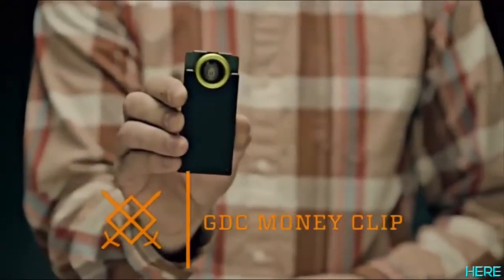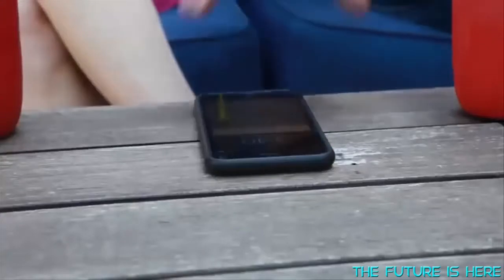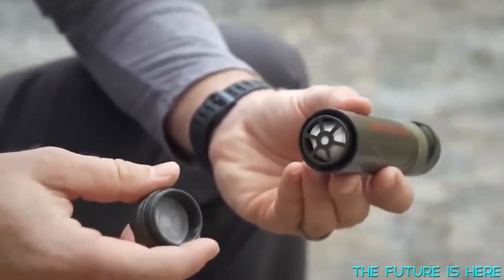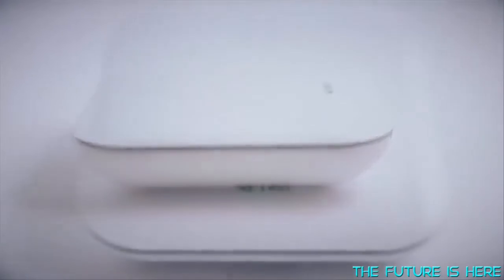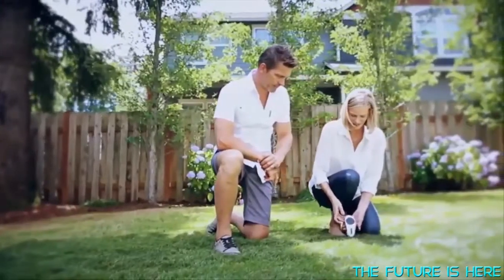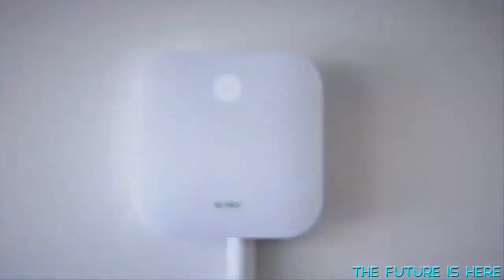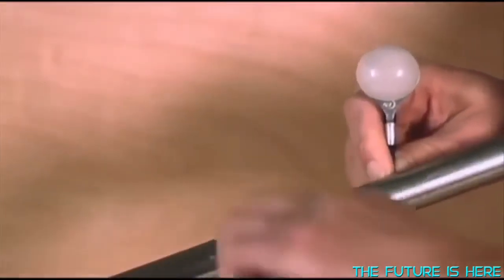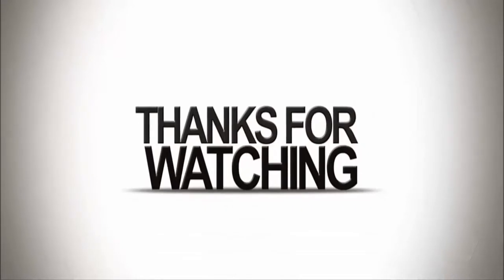TOP 5 Amazing Gadgets Of 2018